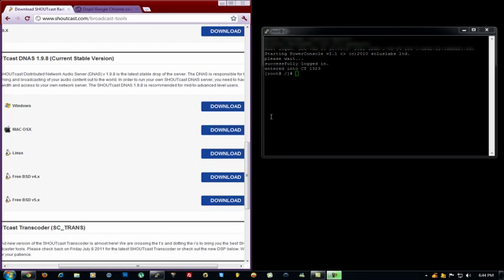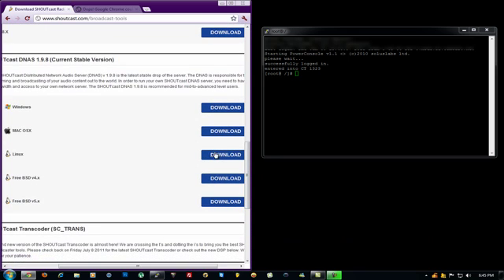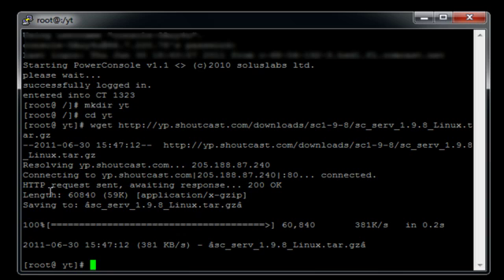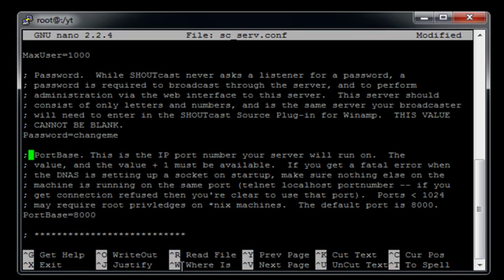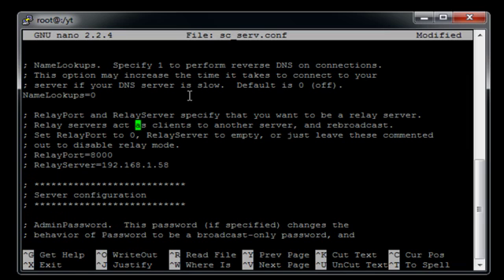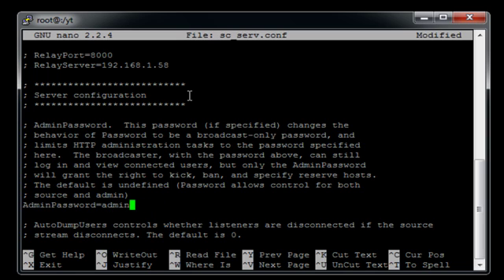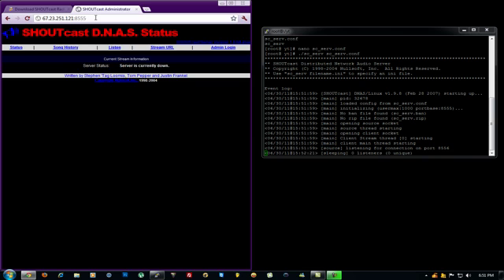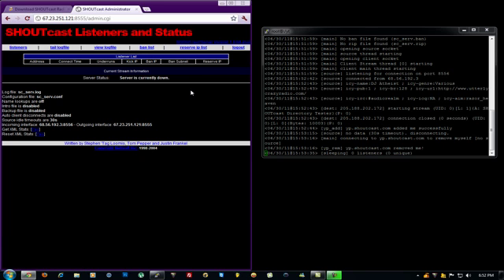How To Install SHOUTcast On a Linux Server (/ VPS)